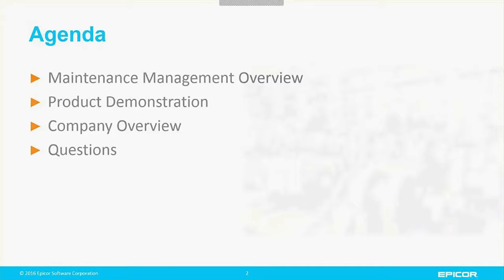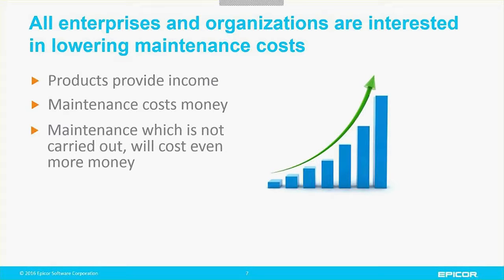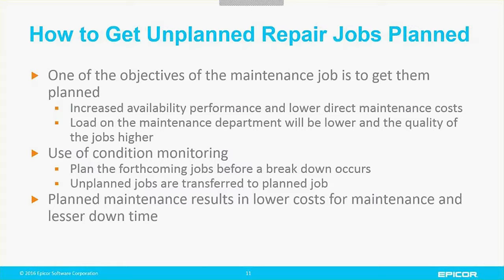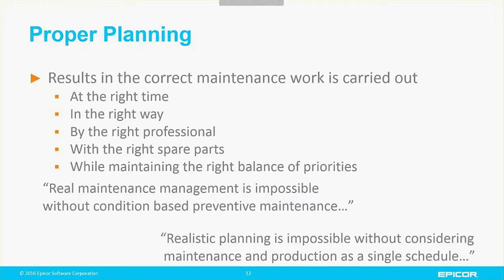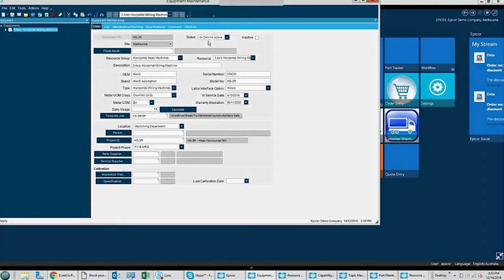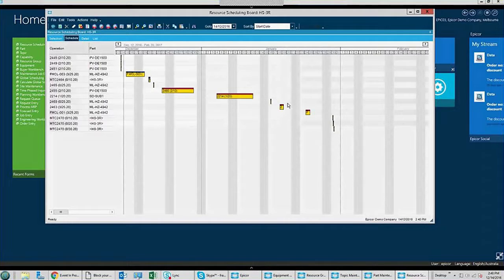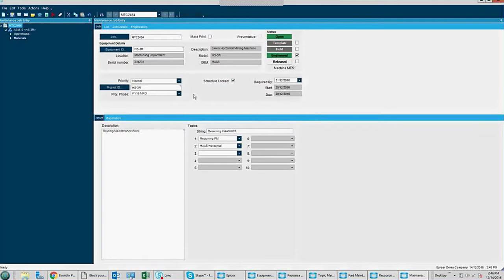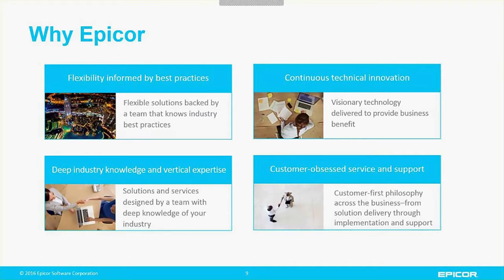Minimize production downtime, increase capacity, and reduce costs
Webcast about how integrated Maintenance and Production Planning can reduce costs, increase productivity, and fuel your future growth plans